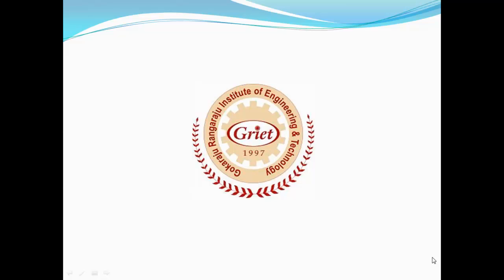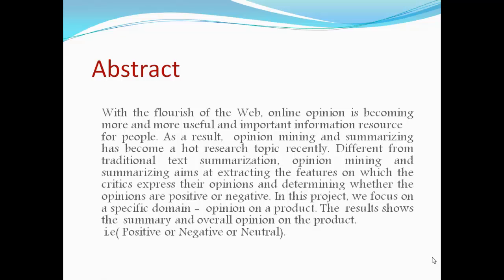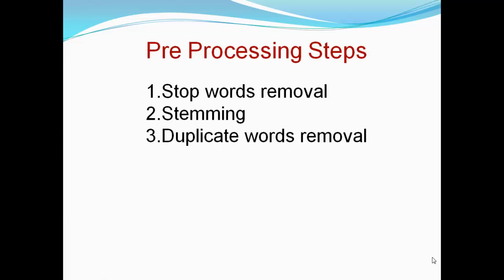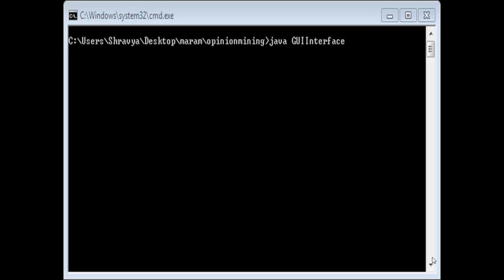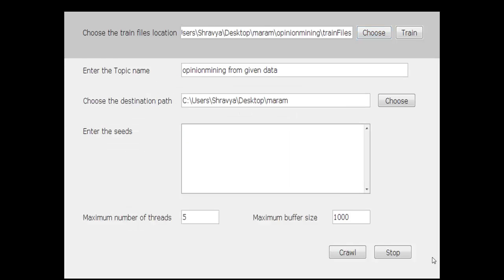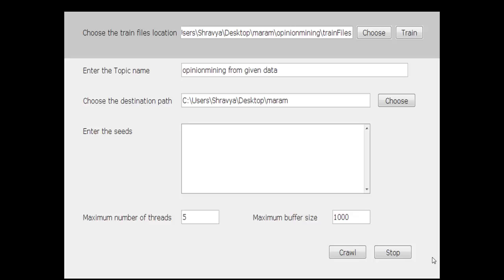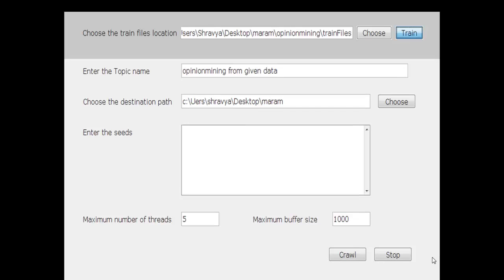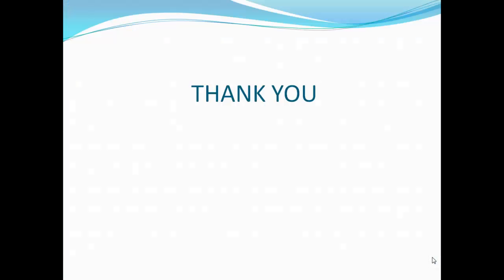opinion mining using stopwords removal,porter stemmer technique.mp4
this project gives us the overall opinion of a product from a list of opinions using opinion mining technique